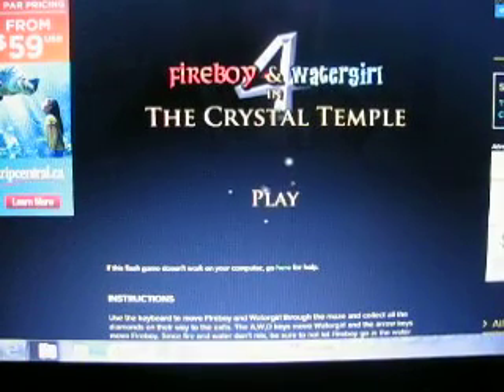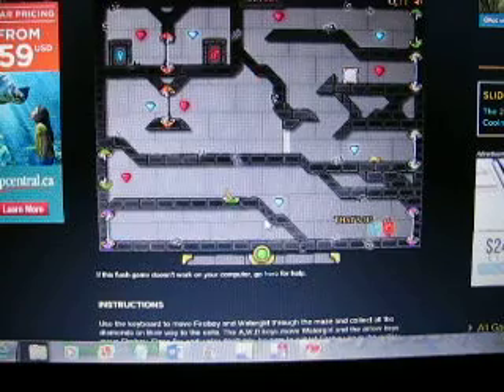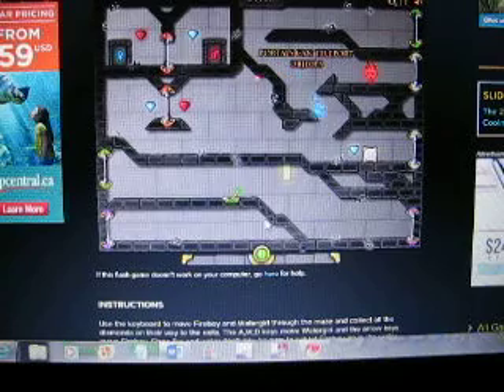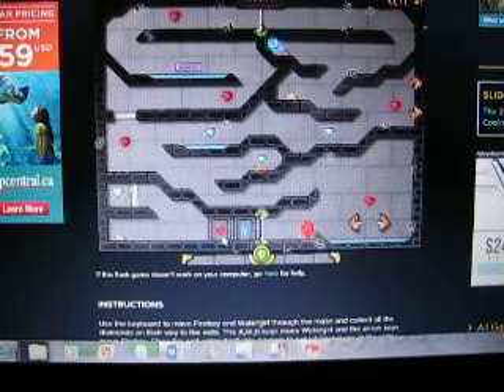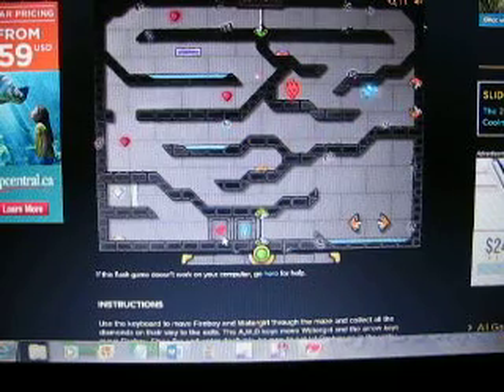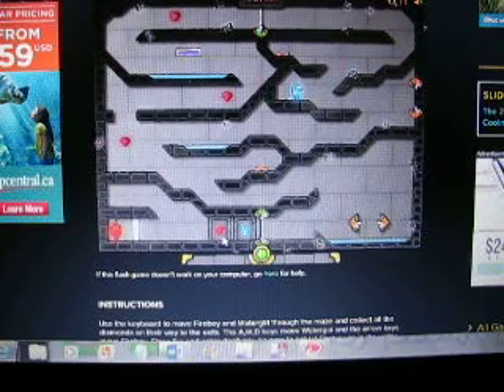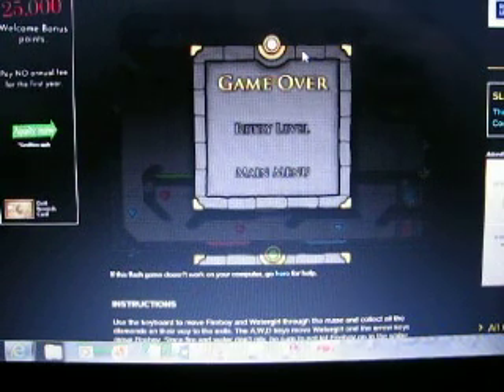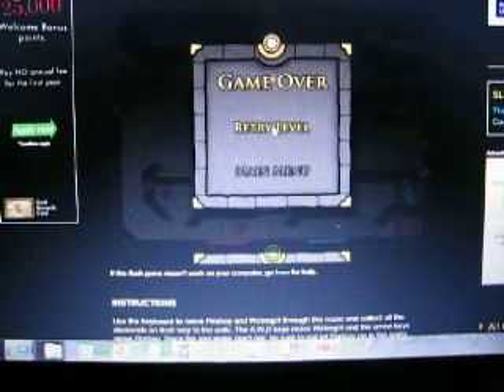only one death! Fire boy and Water girl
I played Fire boy and Water girl crystal temple and only died once!